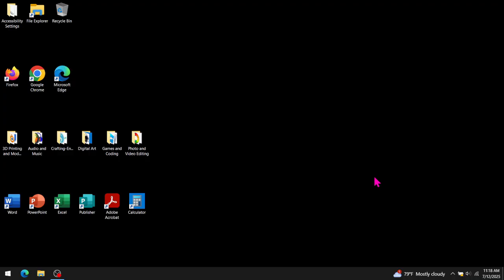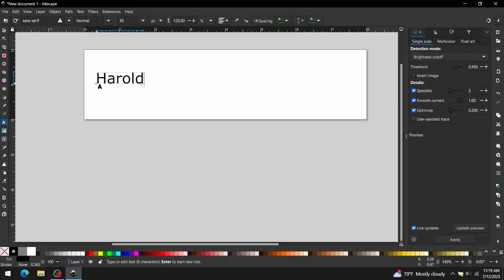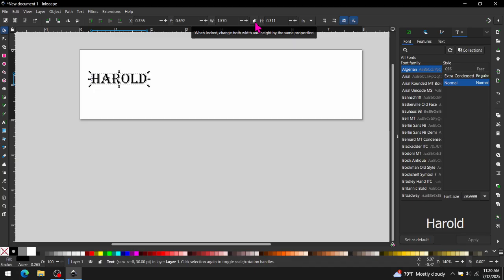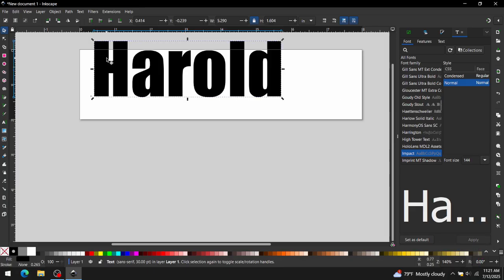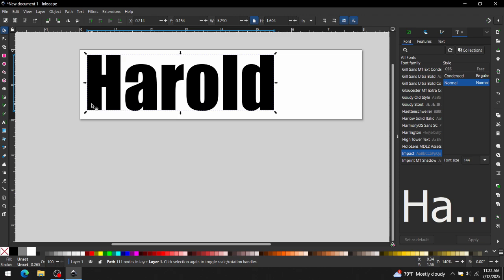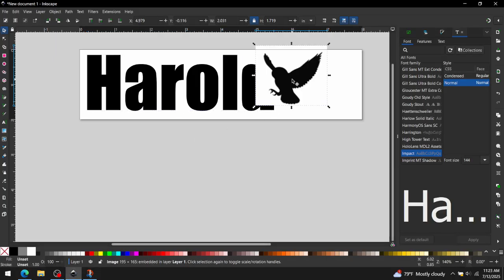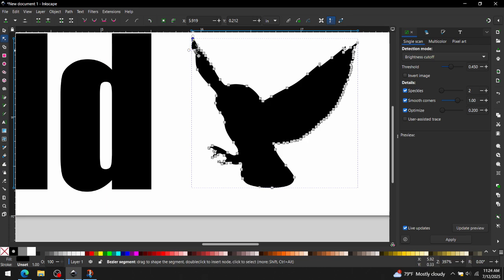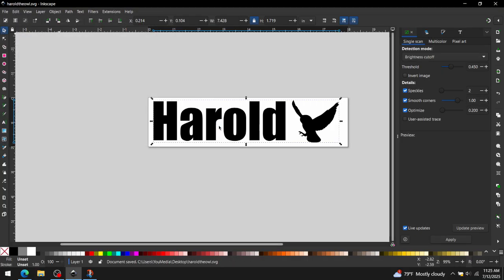Make A Simple Sticker Design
In this video we 1) set document units and size, 2) use text and transform to path, 3) locate a silhouette image, 4) snip it, 5) copy and paste it, 6) resize it, 7) and trace it.

0:00 How to make a simple sticker design in Inkscape
0:10 Assignment: one name, one shape, 8" x 2"
0:35 Set document properties
1:12 Select Text Tool
1:27 Change font-face or
1:34 Open Text → Text & Font Menu
1:42 Select Apply when using Text & Font Menu
1:52 Select Selection Tool, see new tool bar
2:35 Incorrect handle selected, use corner handle
2:56 Helpful information bar under the color palette
3:10 Chunky/blocky fonts are great for beginners - check out Impact
3:30 Using Select to move the object
3:40 Change Text to Path using Object to Path
4:22 Opening browser for an image search of animal and silhouette
5:03 Snip and sketch to copy and paste a simple (small) image
5:23 Using Path → Trace Bitmap on the small image
5:46 Discard the image (bitmap)
5:57 Using Node Tool to tailor a path
7:01 Select and Group
7:11 Save your file!